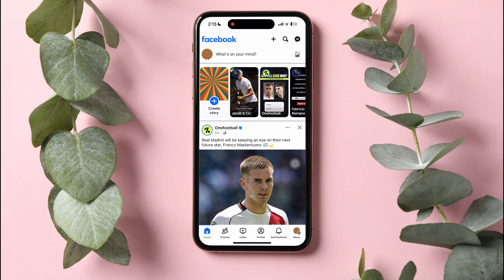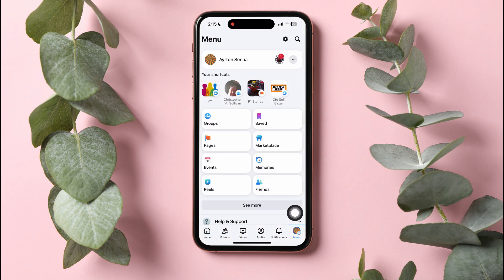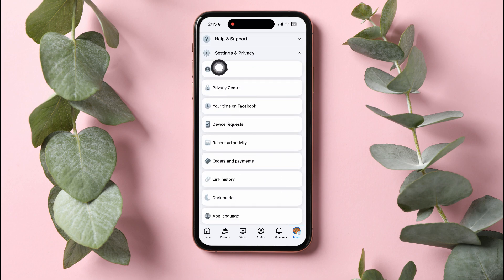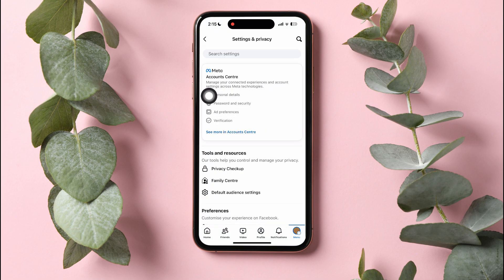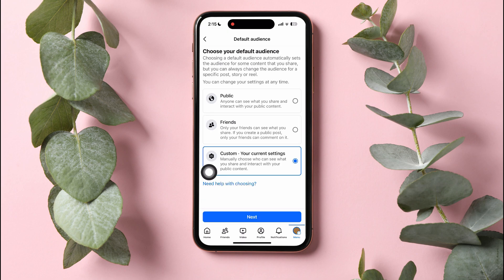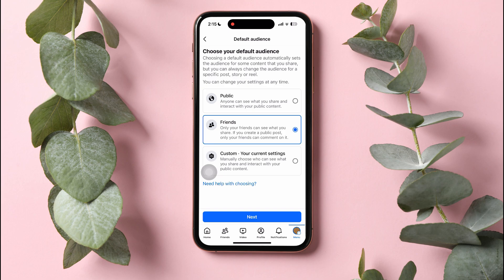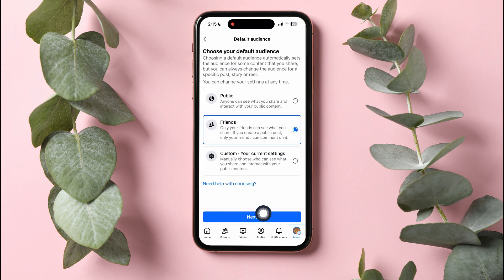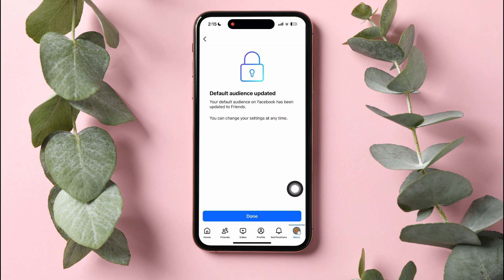How To Change Privacy Settings On Facebook 2025 (iPhone & Android)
How To Change Privacy Settings On Facebook Step-By-Step:

1. Open the Facebook application on your phone.
2. You will find yourself on the Facebook homepage, where you can view posts from your friends and the pages you follow.
3. On this page, navigate to the bottom panel and tap on menu.
4. Scroll down and go to Settings and Privacy.
5. Tap on Settings.
6. In the Tools and Resources section, tap on Default Audience Settings.
7. Here, you can choose a default audience for the content you share:

Select Public if you want everyone to see and interact with your content.
Choose Friends if you want only your friends to see what you share.
Opt for Custom to manually select who can see or interact with your content.
8. Select Public if you want everyone to see and interact with your content.
9. Choose Friends if you want only your friends to see what you share.
10. Opt for Custom to manually select who can see or interact with your content.
11. After making your selection, tap Next.
12. Tapping Confirm will update your default audience settings.
13. Select Public if you want everyone to see and interact with your content.
14. Choose Friends if you want only your friends to see what you share.
15. Opt for Custom to manually select who can see or interact with your content.

Changing privacy settings on Facebook can feel like navigating a maze, but I'm here to make it easy for you. I'll walk you through how to update your Facebook privacy settings step-by-step, ensuring your personal info stays safe and sound. Whether you're looking to adjust who can see your posts, manage your friend requests, or tweak your profile visibility, I've got you covered. I'll also share some tips on keeping your Facebook account secure and private. Perfect for anyone wanting to take control of their social media privacy. Let's make sure you're comfortable with every click and setting, so you can enjoy Facebook without any worries.